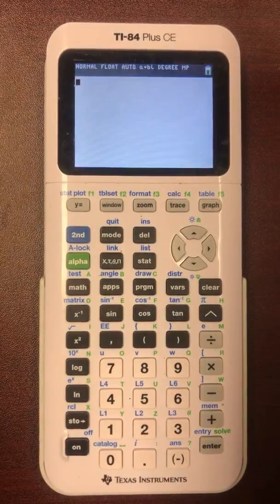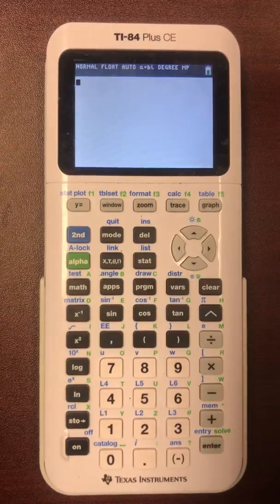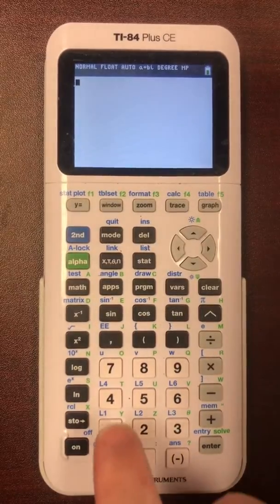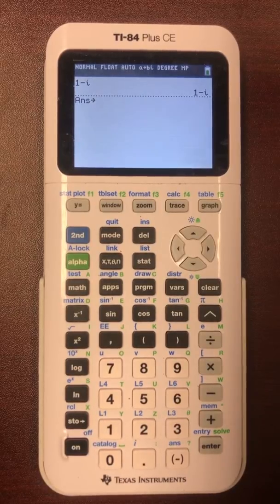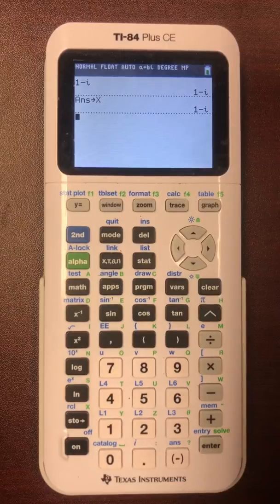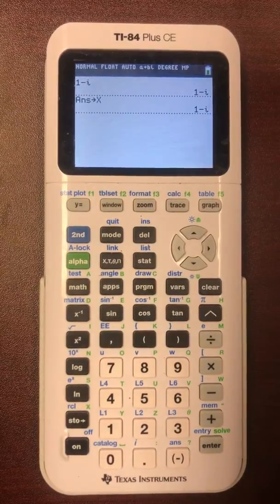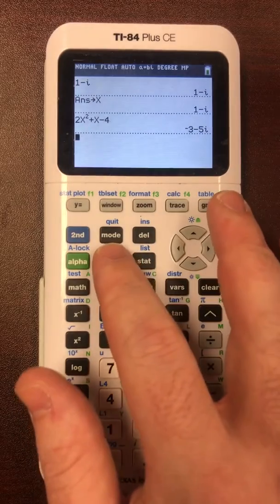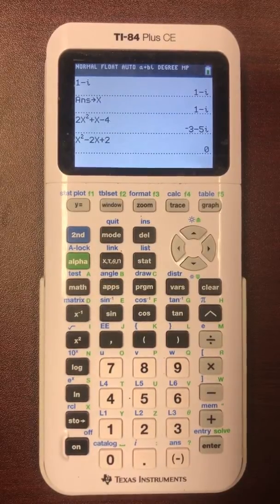How to use the Sto function on the TI-84 and TI-83 calculator (1 of 2)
Illustrates how to do the Sto Example #1 problem from the Edison Prep Calculator Guide